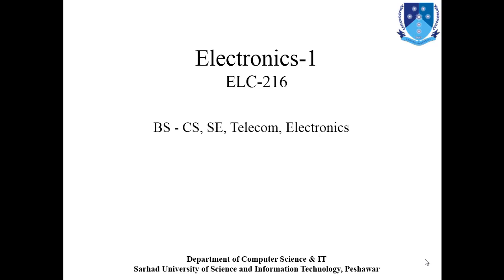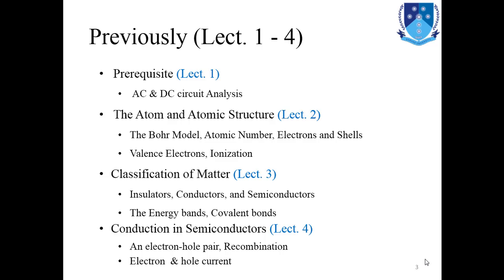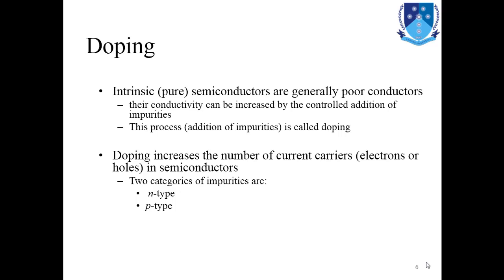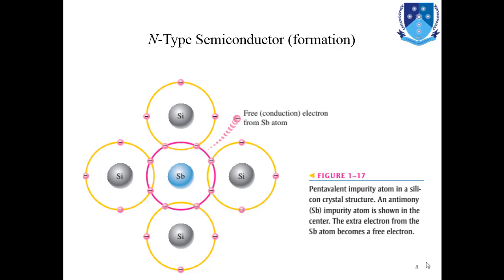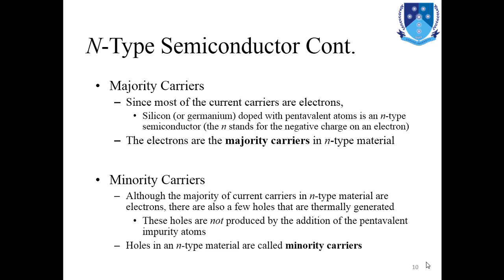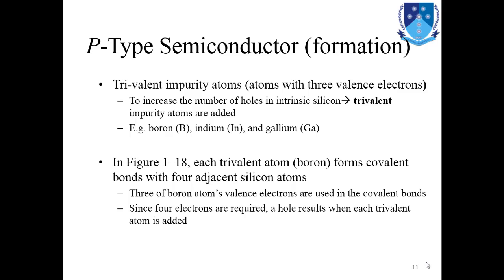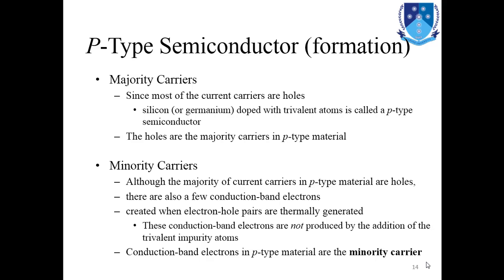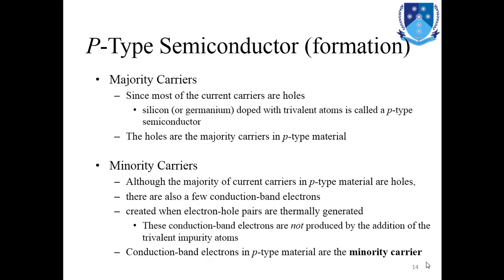N-type & P-type| Semiconductors| Doping |Formation of N & P-type| Majority| Minority| Hole| Electron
Dear all, in this video lecture (Lecture-05) we have to learn several topics from the course of Electronics-1. Major topics of this lecture include:
N-type and P-type semiconductors: Doping (Process)
Formation of N-type Semiconductors: Majority Charge Carriers (Electrons), Minority Charge Carriers (Holes)
Formation of P-type Semiconductors: Majority Charge Carriers (Holes), Minority Charge Carriers (Electrons)

Previously, in Lecture: 01 - 04, the major topics discussed were:
Introduction to The Course: Course Description, Course Outlines, Recommended Books for the course, Prerequisite Details (AC and DC circuit Analysis) for Electronics-1.
Differences Between the Fields of "Electrical and Electronics".
The Atom and Atomic Structure
The Bohr Model: Electron, Proton, Neutron & Nucleus, Orbit, Shell, Core etc.
Atomic Number, Electrons and Shells, Valence Electrons
Ionization Process etc.
Classification of Matter: Insulators, Conductors, and Semiconductors
The Carbon Atom (covering Core of an Atom)
The Energy Bands: Valence Band & Conduction Band, Energy Gap or Band Gap, Energy level diagram
Semiconductor vs. Conductor Atom
Silicon vs. Germanium Atom
Covalent Bond and Silicon crystal